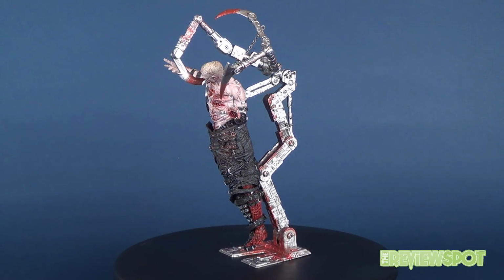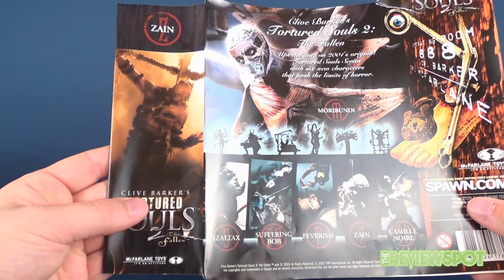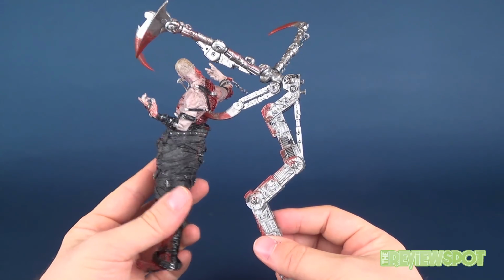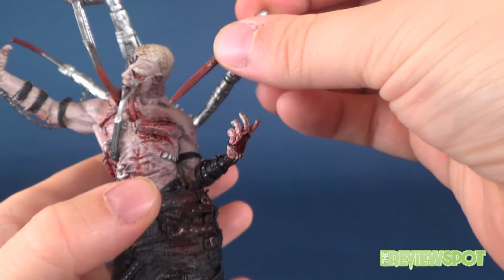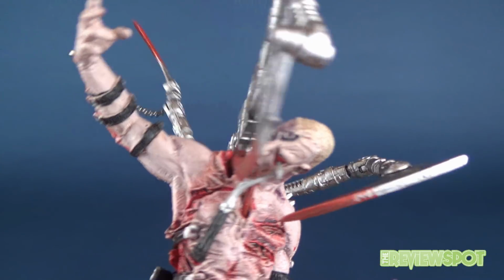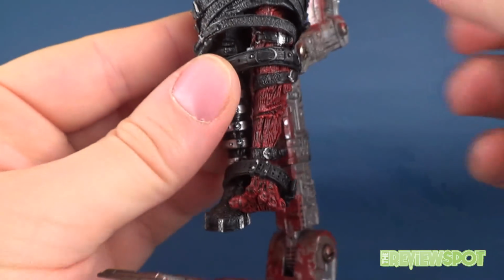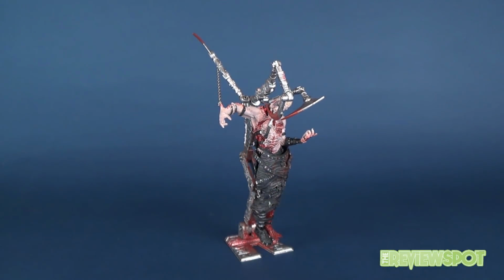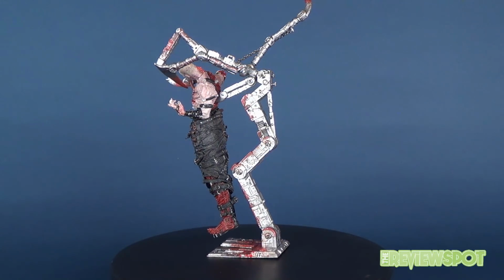Spooky Spot 2017 | McFarlane Toys Clive Barker's Tortured Souls Series 2 The Fallen Zaine Figure